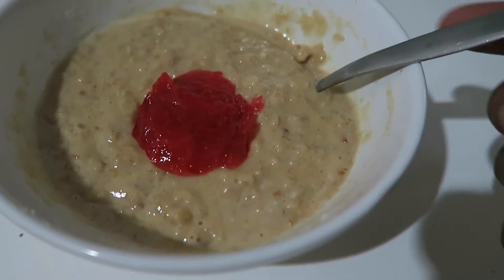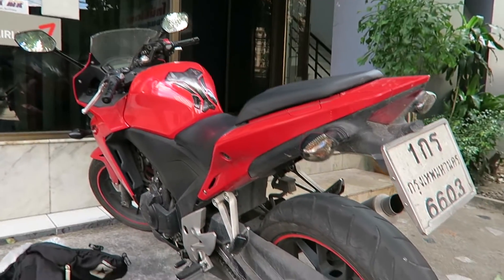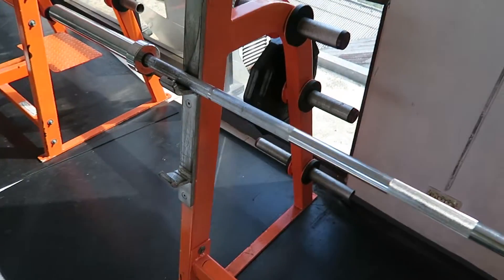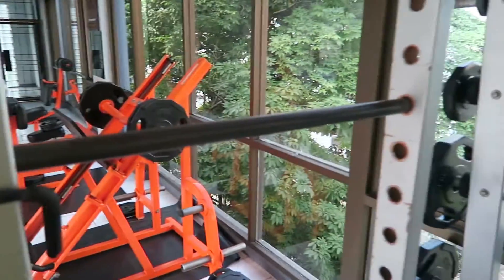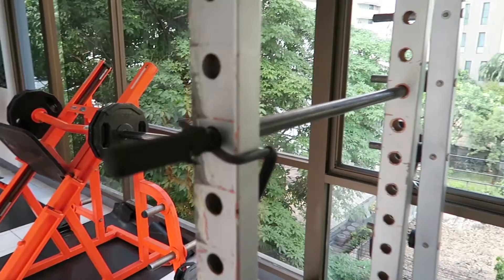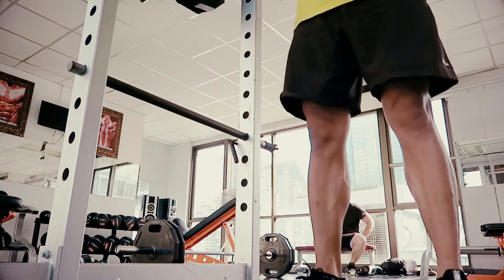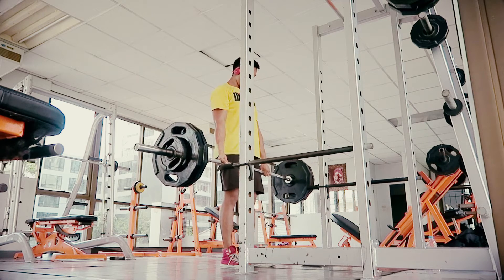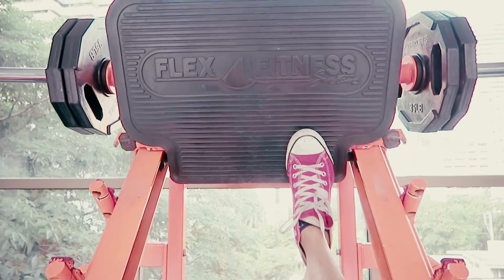GHETTO GYM! 1ST TIME TRAINING @ TONY'S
This is the first time training at Tony's Fitness gym in Bangkok as a member, and I discover a few things about the equipment that could make training here more difficult than I thought!

Today's workout was my hypertrophy legs and abs day. I decided to do squats even though there aren't any hooks to rack the bar on in the squat rack, and used the safety bars at the bottom to rest the bar on and the squat from the bottom position up! I've never done this for my real squat sets before so it was pretty tough! I'm not sure if I'll be able to do this on my heavy leg days, so let's see.

The bench at the flat bench press station isn't securely fastened to the frame which makes it a little wobbly, and pretty unsafe in my opinion! Most, if not all of the bars in the gym are bent a little too.

It's a new environment for me to train in, so there's going to be some adapting to be done and it'll take some time for me to get used to it, but it could work! I'll just try my best to deal with what I have, as long as it doesn't impair the effectiveness of my workouts :)

It's pretty damn hot training in here during the day too!

Today's workout:
Squats: 3 sets of 8-10 reps
Romanian deadlifts: 3 sets of 10 reps
Calf press on the leg press machine: 3 sets of 10 reps
Decline ab crunches: 3 sets of 10-15 reps
Russian twists: 3 sets of 15 reps
Incline leg raises/reverse crunches: 3 sets of 15 reps